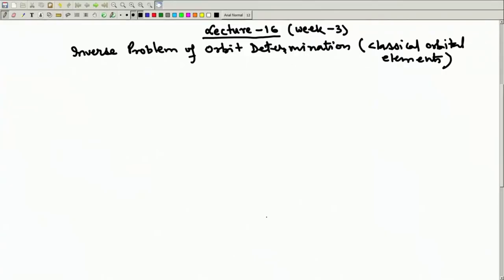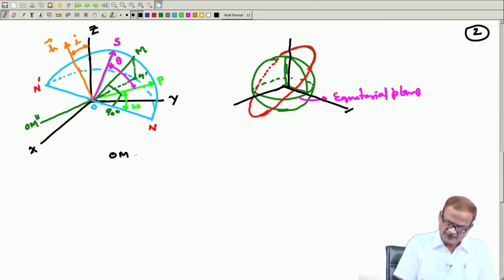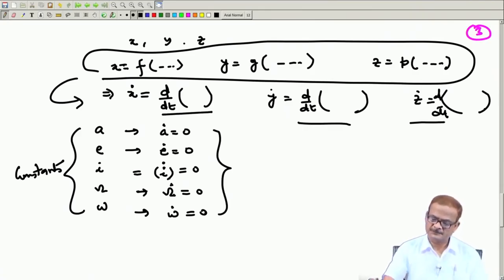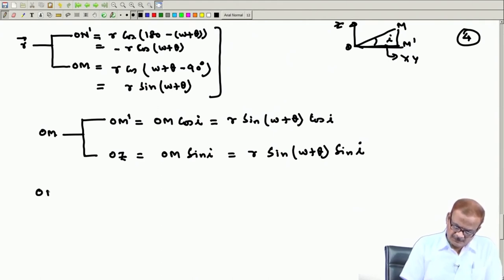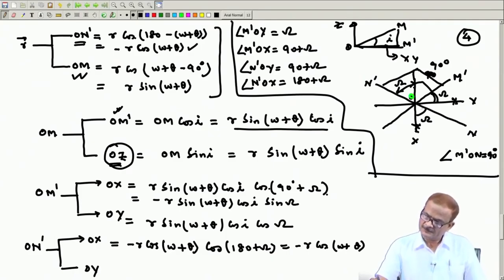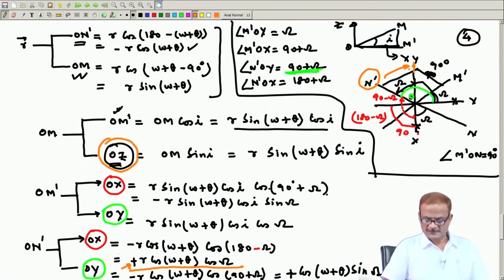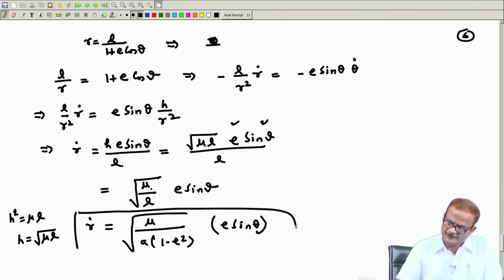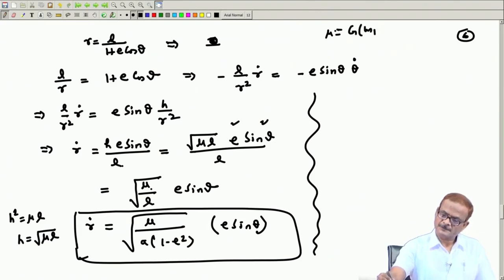Lec 16: Inverse Problem of Orbit Determination (Classical Orbital Elements)